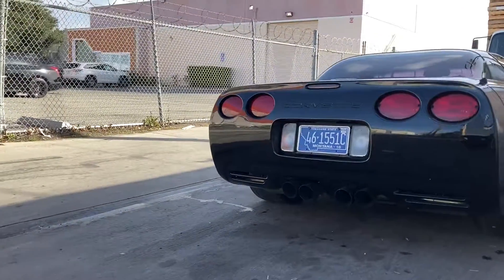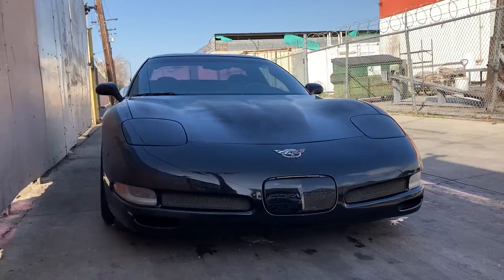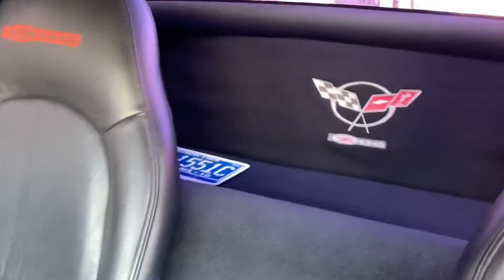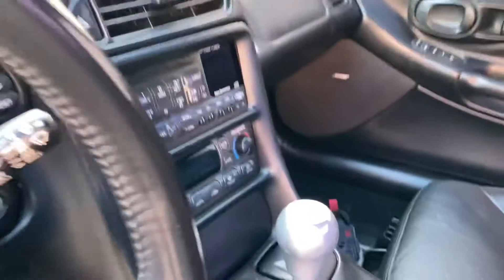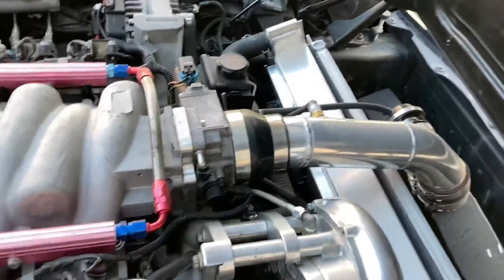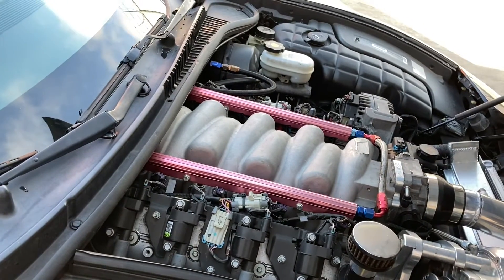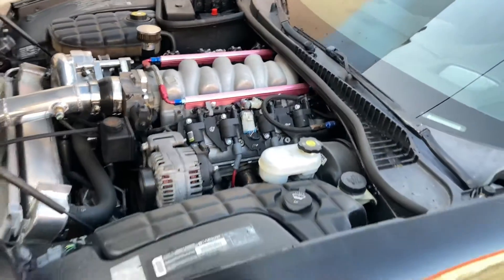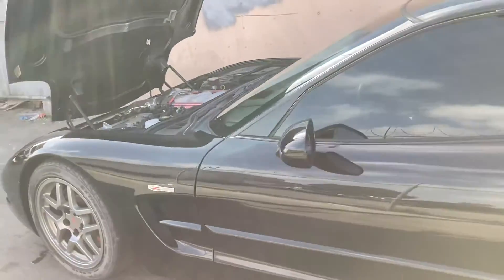What’s at home in my Garage Part1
Definitely something different than the rest of our other videos this video is off-topic and has nothing to do with Supra‘s wanted to go ahead and share one of my cars that you wouldn’t typically think that I would own..